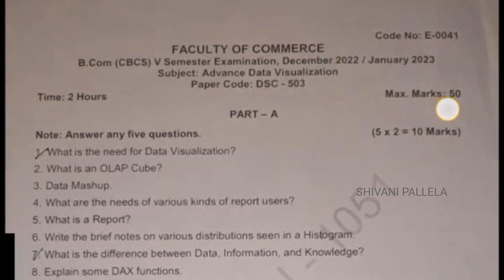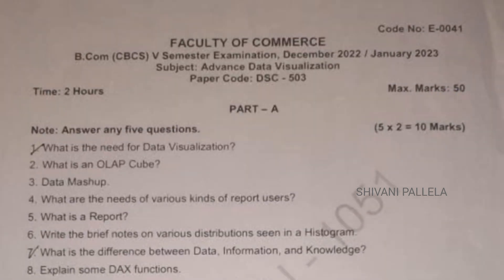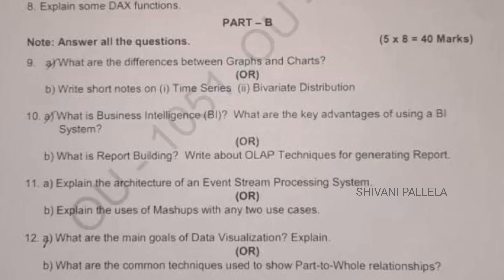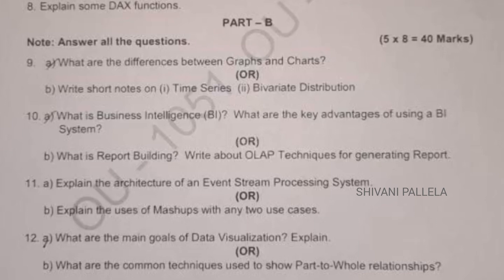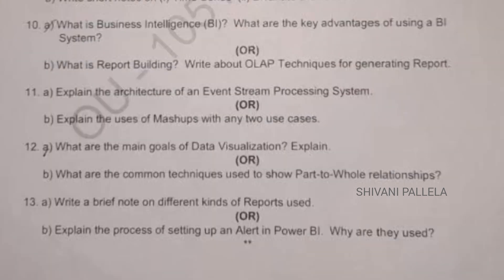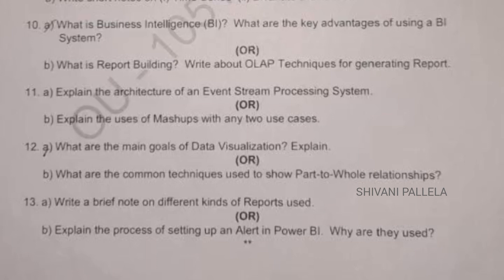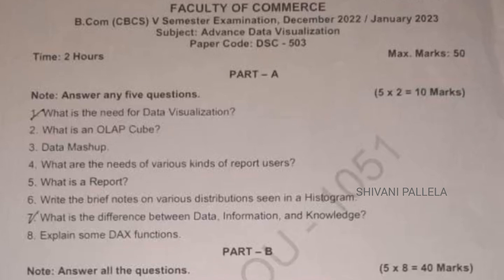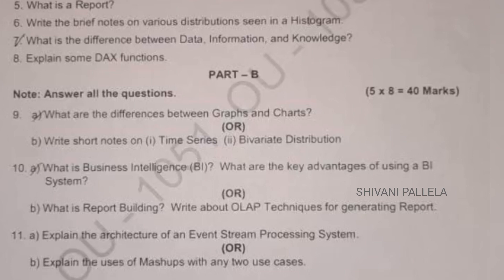|| ADVANCE DATA VISUALIZATION || PREVIOUS YEAR QUESTION PAPER || VIDEO ||@shivanipallela |